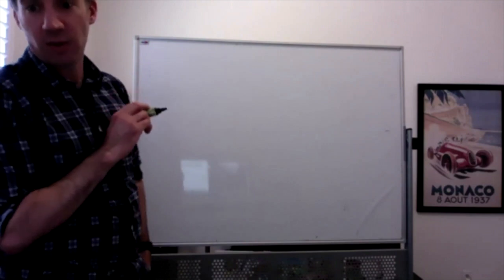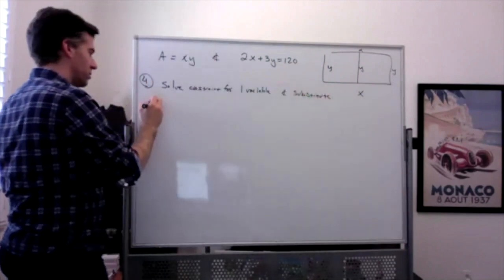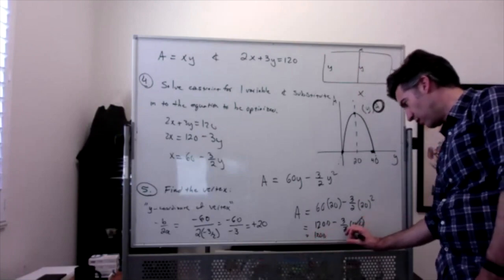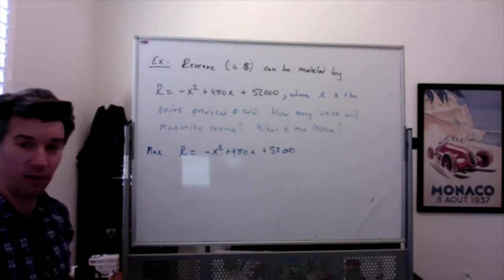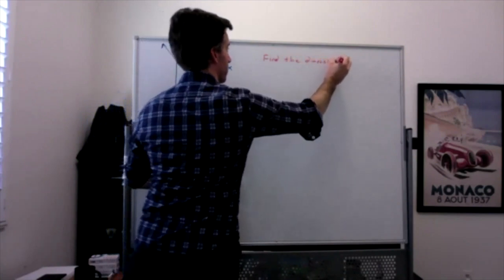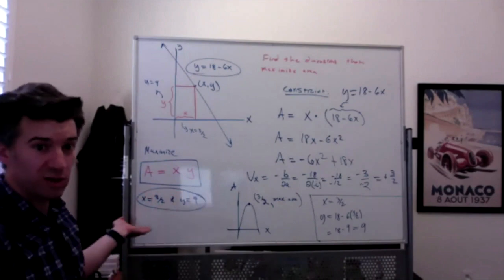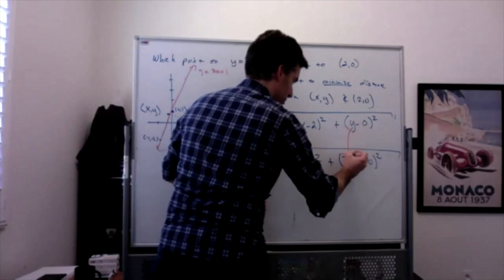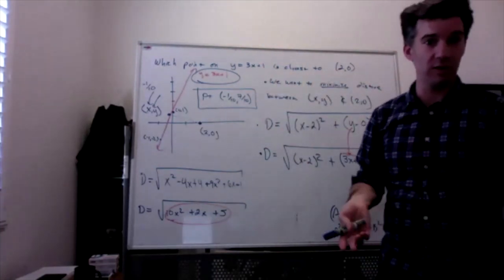Class C 10-3-2020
This video is about Class C 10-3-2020